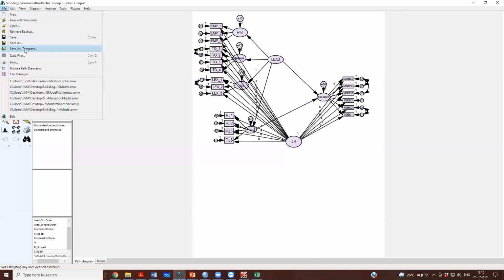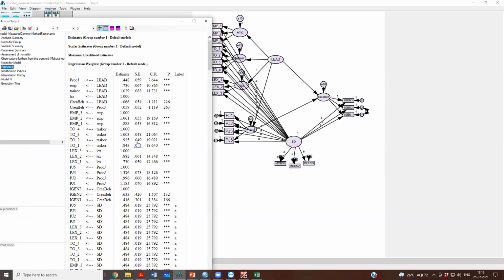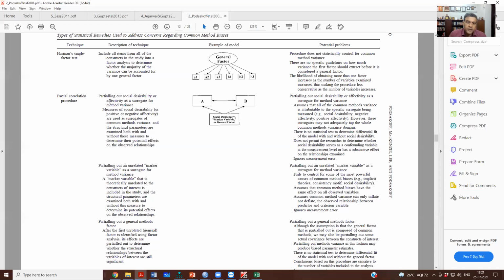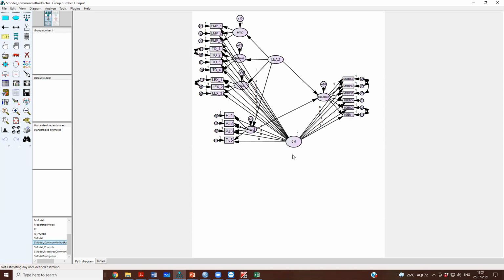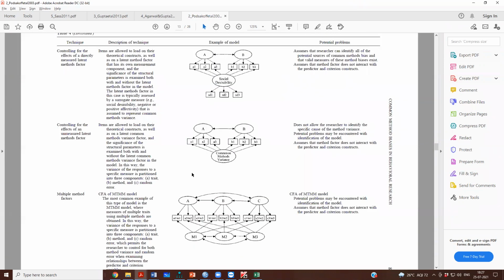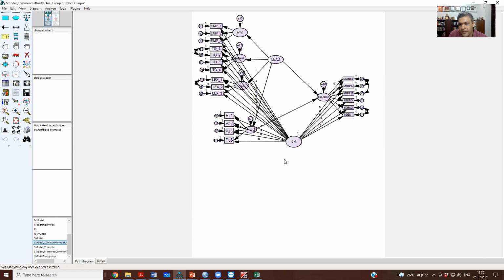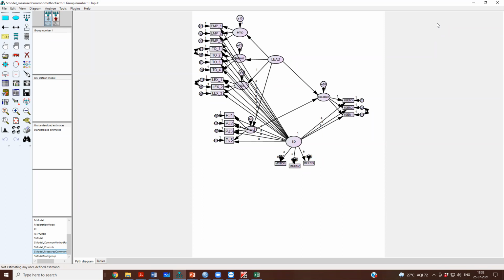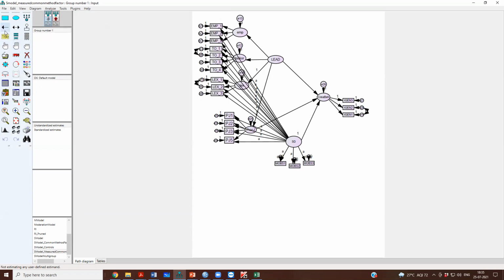CB-SEM Module 10 (Lecture 5): Common-Method Bias Testing in AMOS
In this video I explain how to model and test for common-method bias in AMOS. The estimation of the study relationships after accounting for common-method bias can become crucial for your research projects when the IV and DV data are collected from the same source and/or using the same method.

See this below papers for more details:
1. Podsakoff, N. P., MacKenzie, S. B., Lee, J. Y., & Podsakoff, N. P. (2003). Common method biases in behavioral research: A critical review of the literature and recommended remedies. Journal of applied psychology, 88(5), 879-903.

2. Schoorman, F. D., & Mayer, R. C. (2008). The value of common perspectives in self-reported appraisals: You get what you ask for. Organizational Research Methods, 11(1), 148-159.

3. Chang, S. J., Van Witteloostuijn, A., & Eden, L. (2010). From the editors: Common method variance in international business research. Journal of international business studies, 41(2), 178-184.

Best wishes
Prof. Vishal Gupta